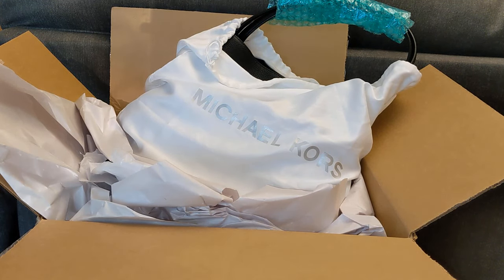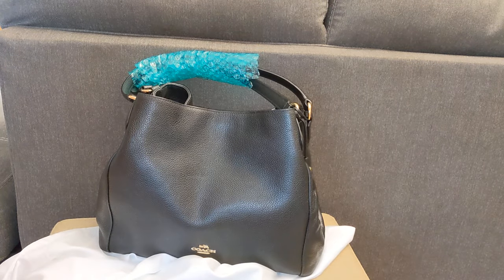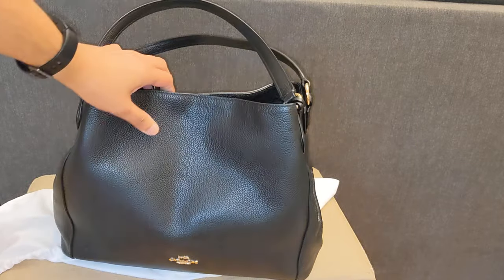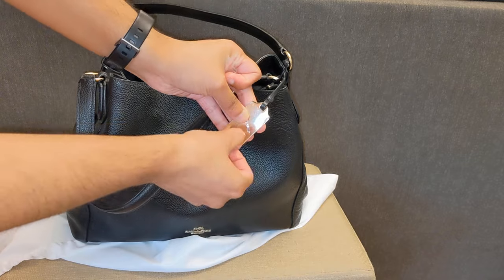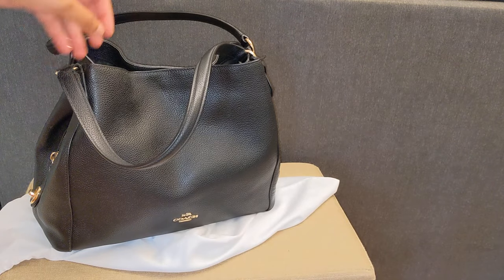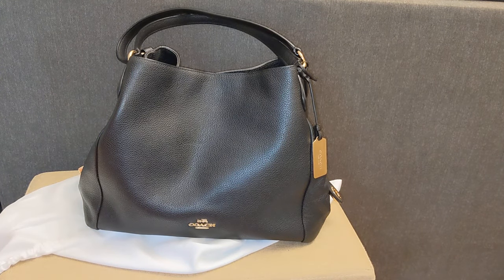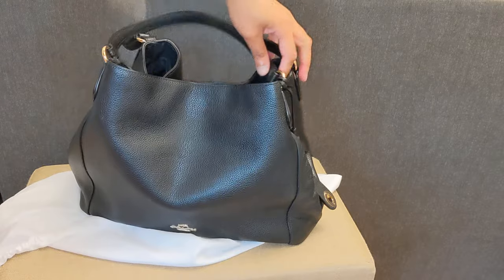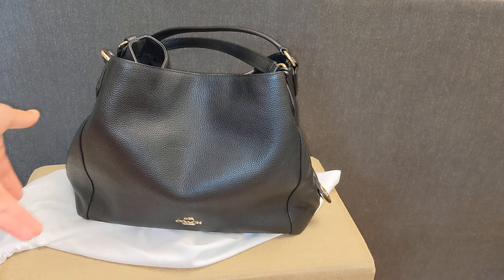$80 Coach Handbag Unboxing from Poshmark!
I picked up a Coach Edie handbag from Poshmark! It's a beautiful pebbled leather bag with gold hardware. The bag is in pretty good condition. There's some wear on the corners and on the feet, but some of the plastic protective packaging is actually still attached!